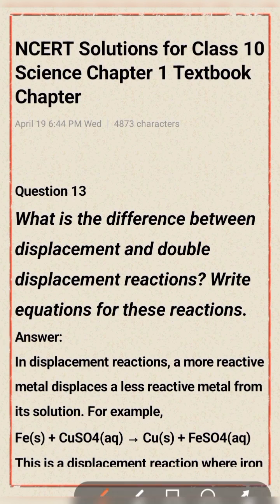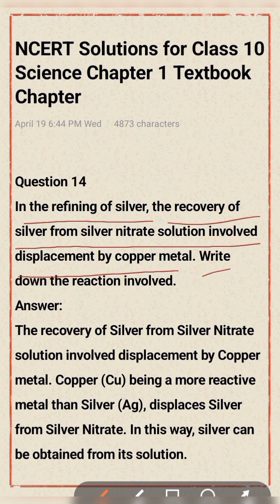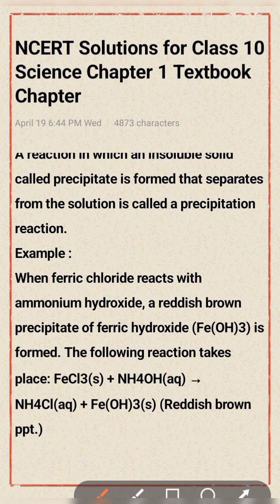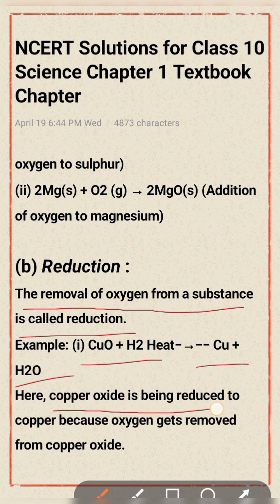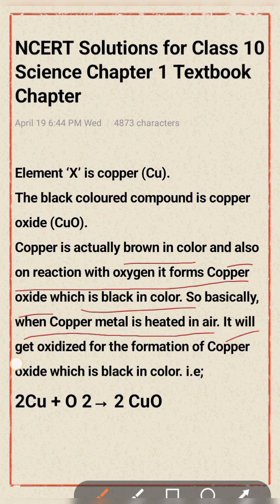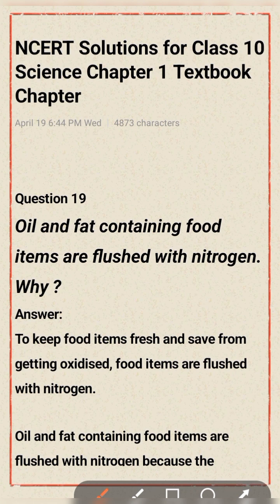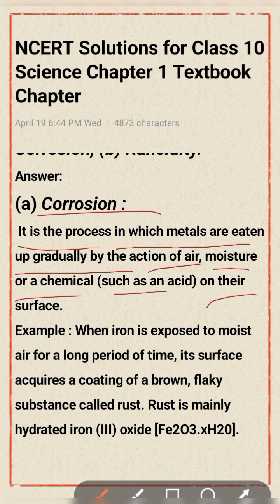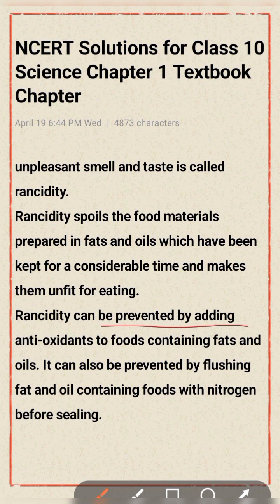#340 Chemical Reactions and Equations, Important questions, NCERT solutions, Class 10 | Part 3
Chemical Reactions and Equations, Important questions, NCERT solutions, Class 10 | Part 3